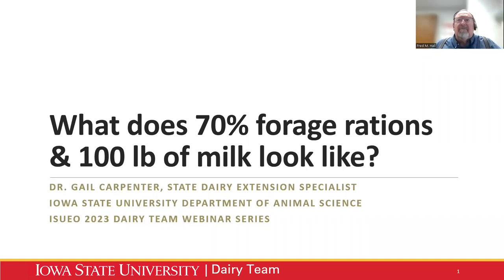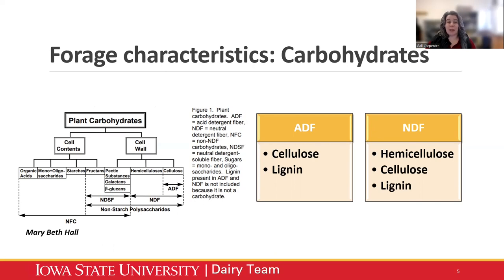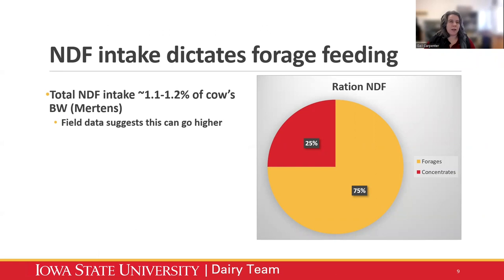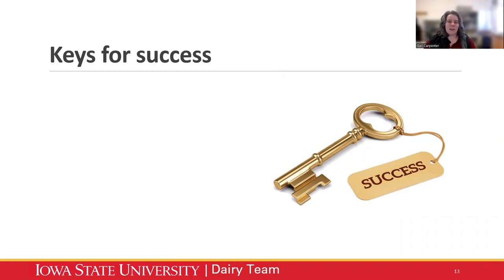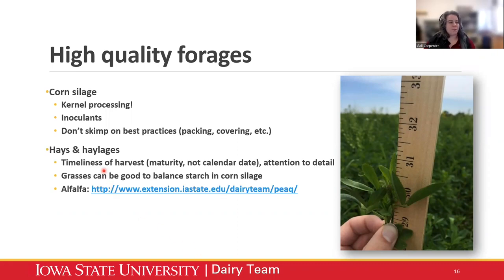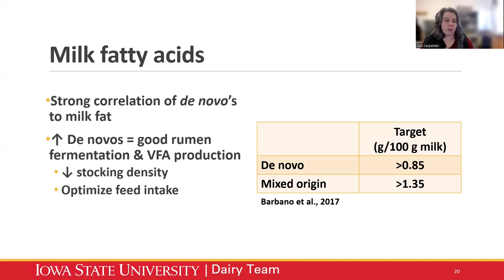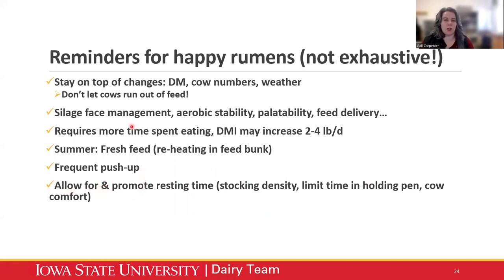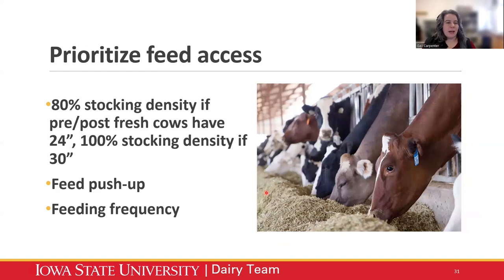High Forage Rations that Yield High Production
Dr. Gail Carpenter, Iowa State University Extension and Outreach State Extension Dairy Specialist and assistant teaching professor discusses how dairy producers can improve margins by feeding higher forage diets and still maintain production.